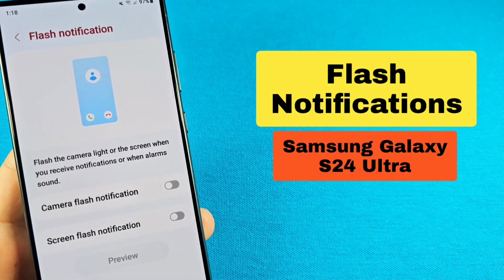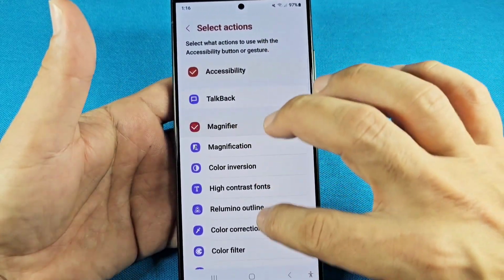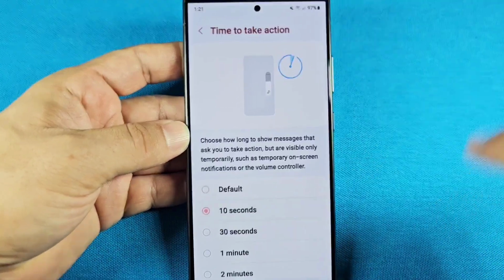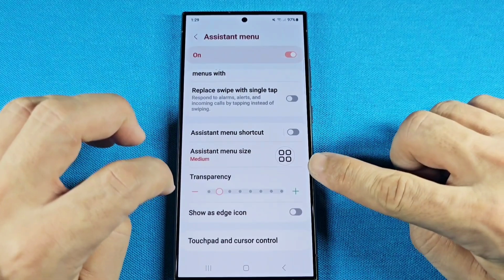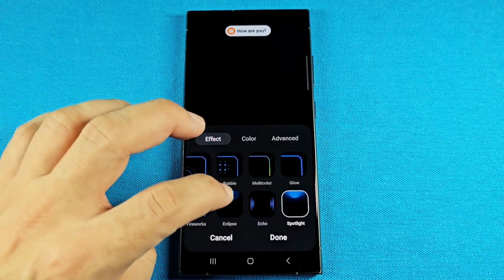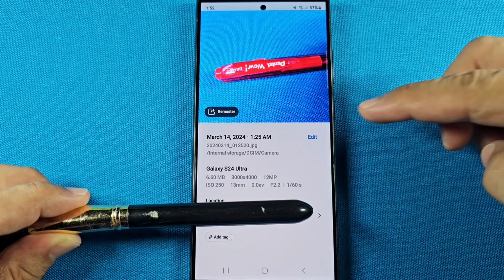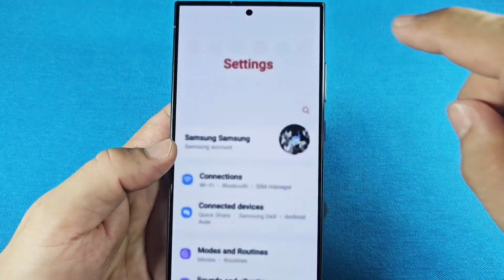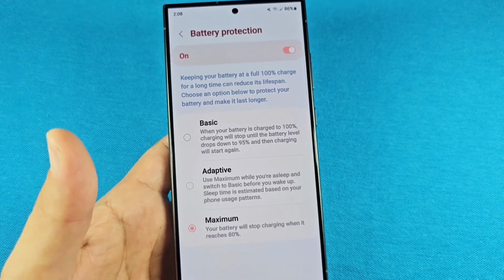Samsung S24 Ultra Tips and Tricks for new Users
Here's some tips and tricks for new users of Samsung Galaxy S24 Ultra with Android 14 one UI 6 software update

Some of these are also found on your Samsung Galaxy S25 ultra phone

Display settings, privacy settings, hidden feature, phone settings, dialer app and change settings for better user experience